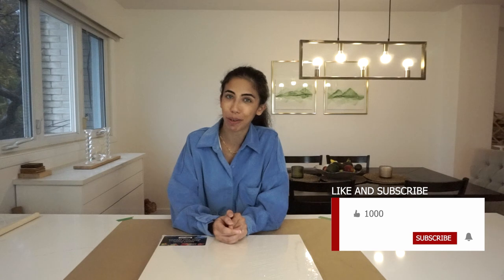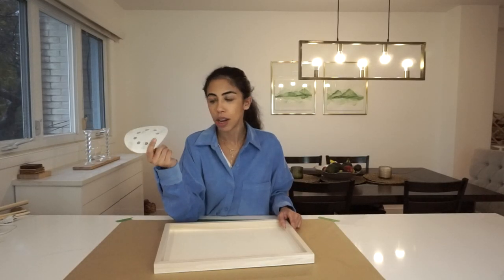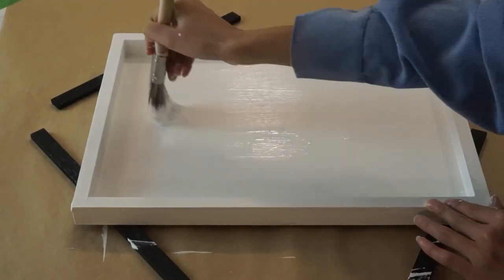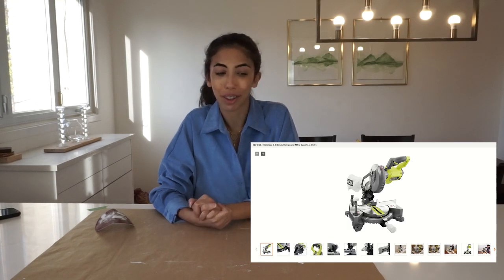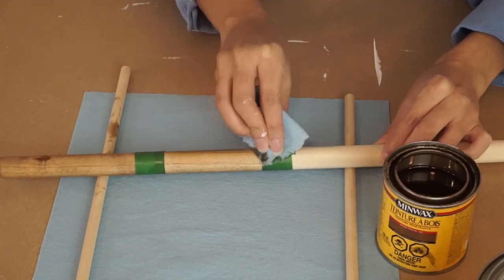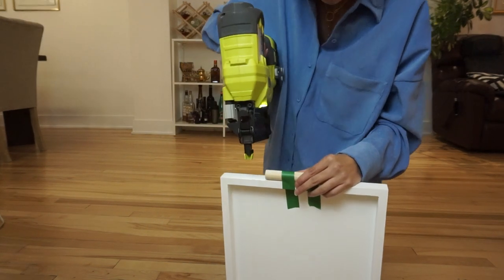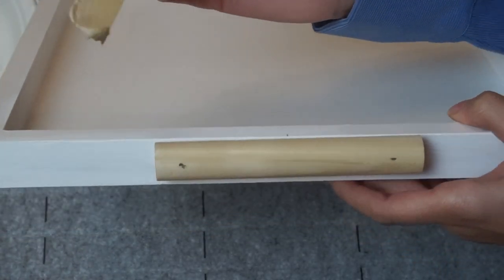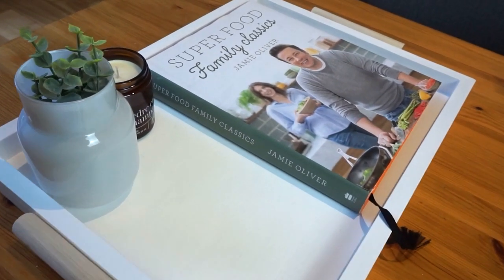Coffee Table Tray - Dollar Store DIY | Ety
This is take 2 on making a coffee table tray with a dollar store wooden canvas. I’m so thankful for all the love I received on the first coffee table tray I made! I wanted to give you guys another idea in this video.

INSPO FOR THIS VIDEO:
+ West Elm Exposed Wood Barrel Handle Tray:

TOOLS & SUPPLIES + IKEA ENERYDA HANDLES:
+ RYOBI 18V ONE+ AirStrike 18-Gauge Cordless Brad Nailer

+ Weldbond universal adhesive

MUSIC